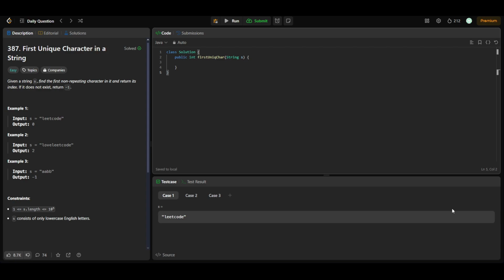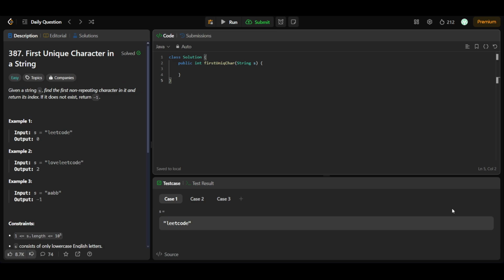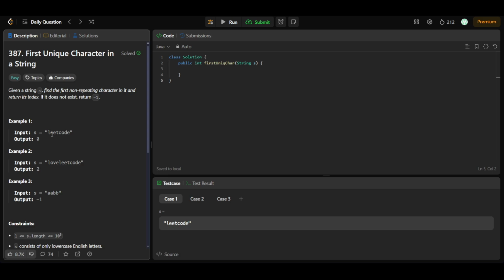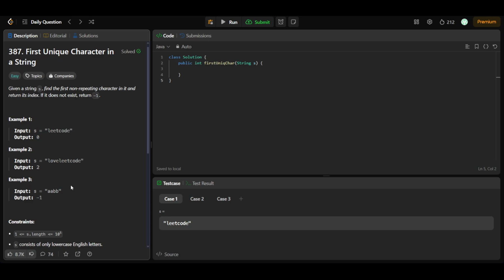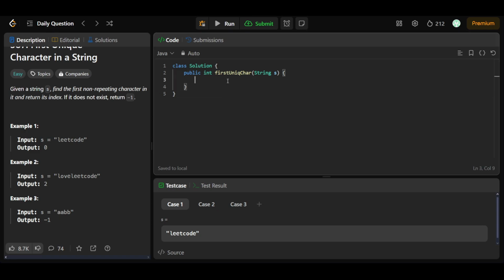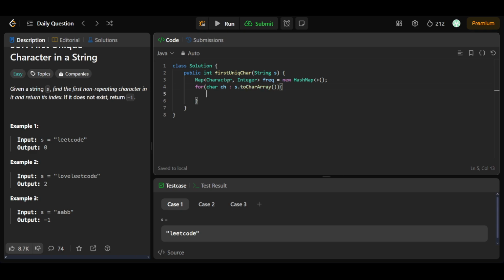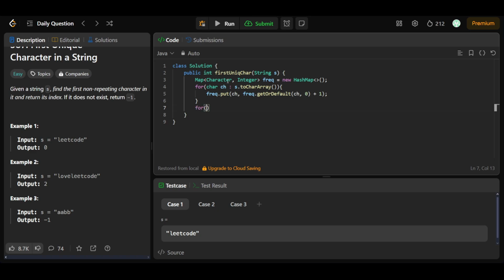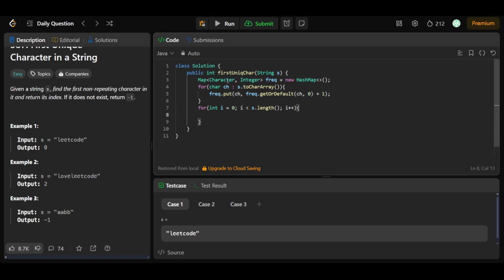LEETCODE DAILY QUESTION 1219 | Path with Maximum Gold | Is Kabir Coding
In this video I'll be solving LeetCode daily question1219. Path with Maximum Gold by Depth First Search Traversal.